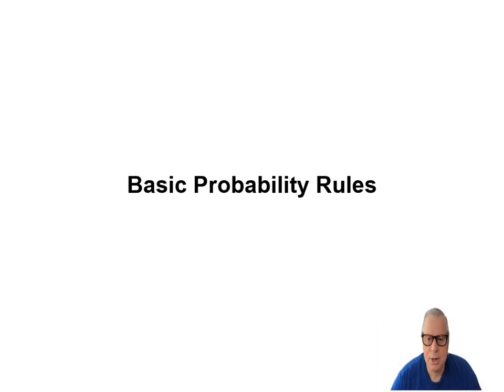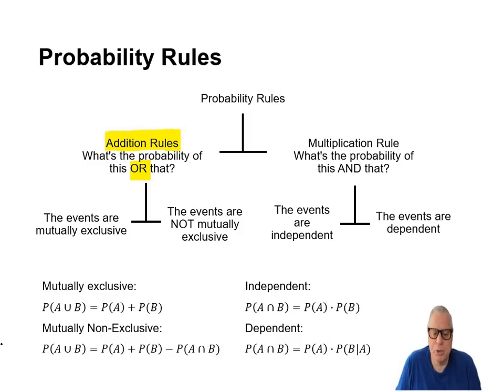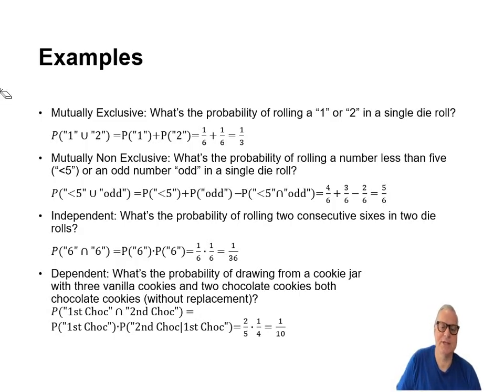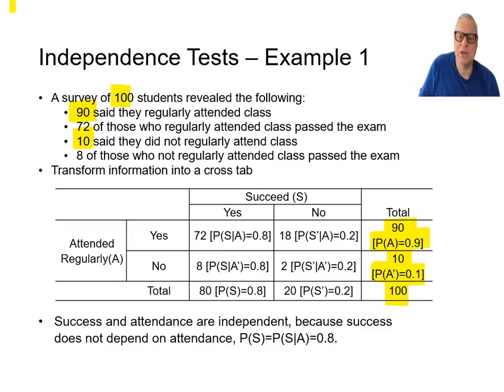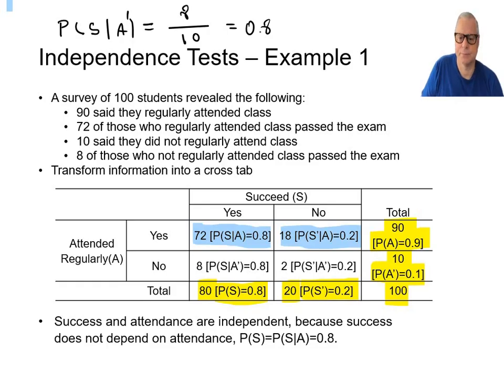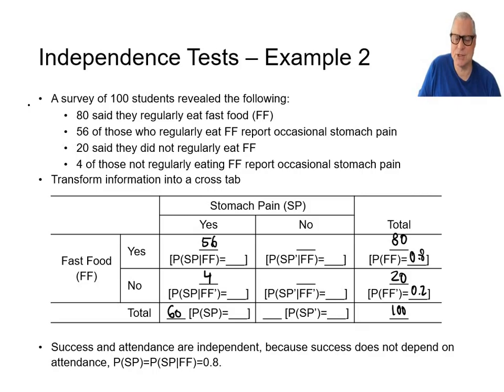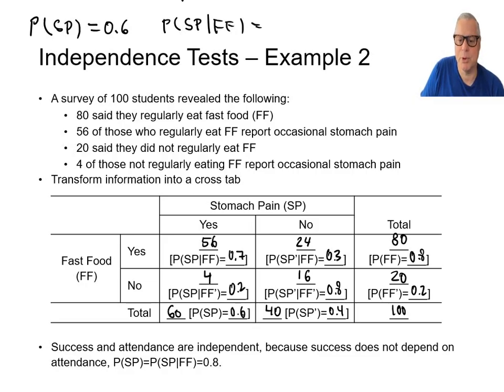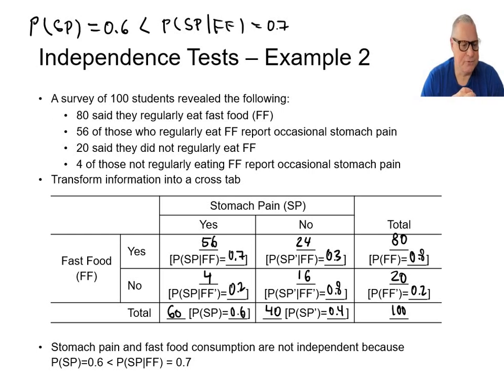T03 02 Probability Probability Rules